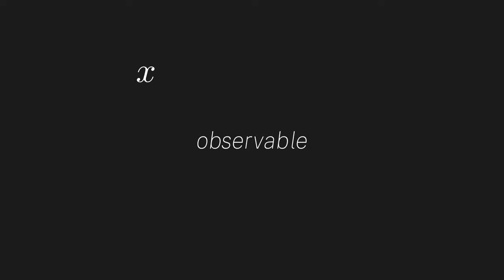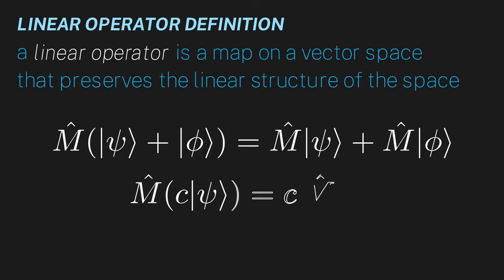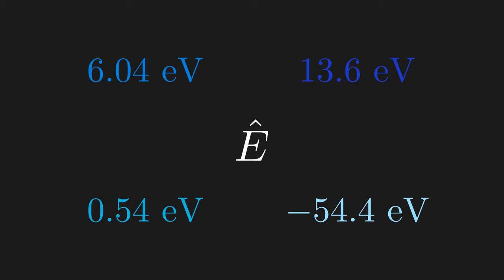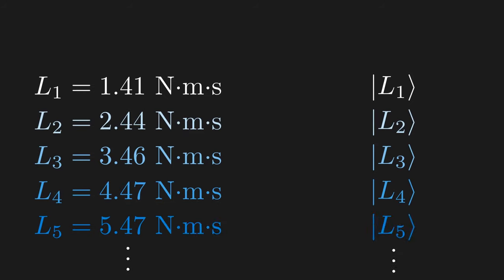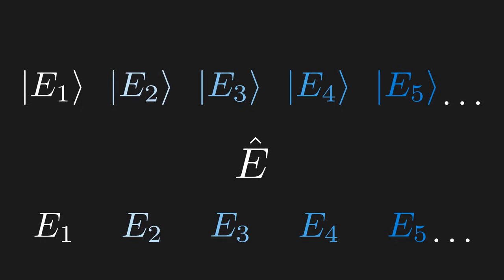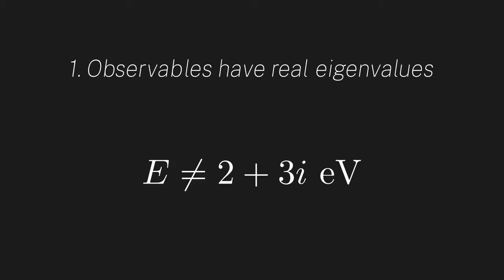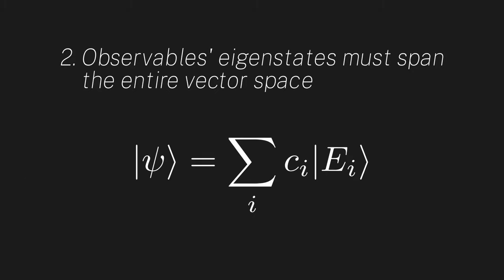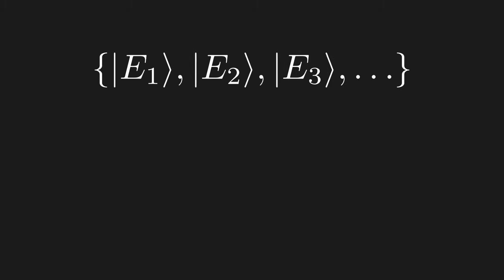Ch 7: How are observables operators? | Maths of Quantum Mechanics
Hello!

This is the seventh chapter in my series "Maths of Quantum Mechanics." In this episode, we'll go over how we represent physical quantities as operators in quantum mechanics. We'll also use our physicist's intuition to derive that observables must have real eigenvalues with an orthonormal eigenbasis.

If you have any questions or comments, shoot me an email at:
Thanks!